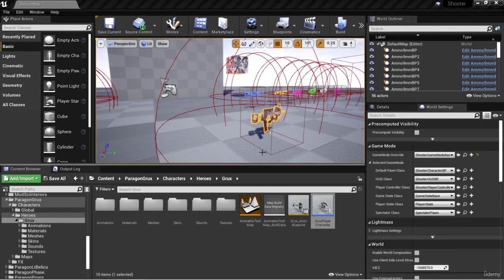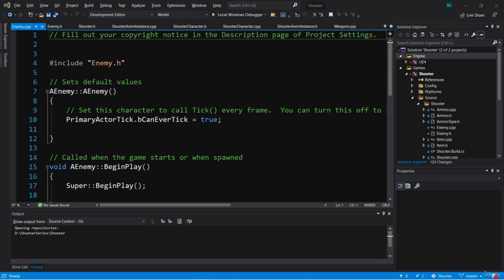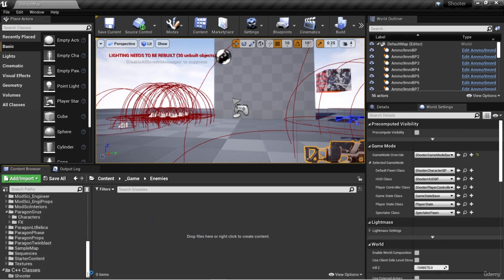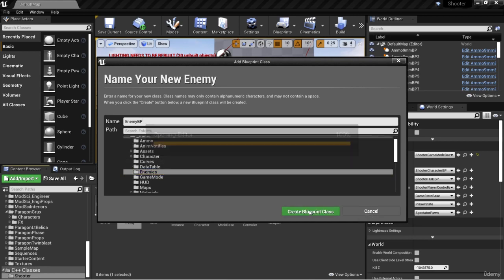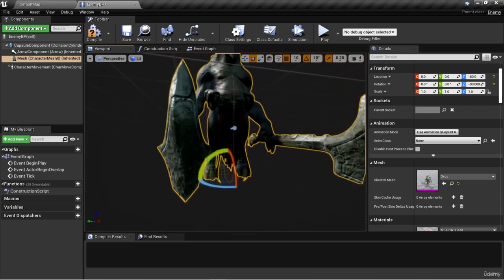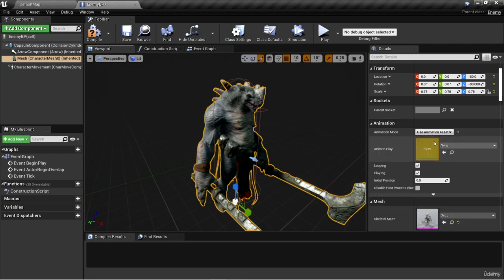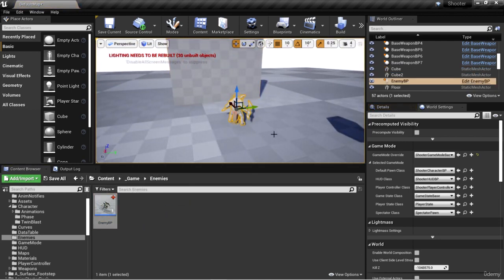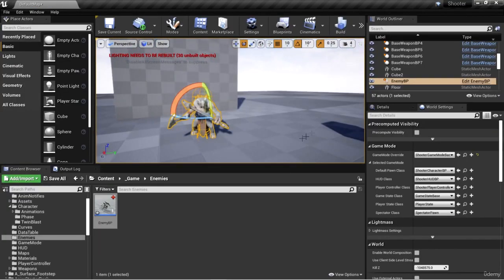246. The Enemy Class